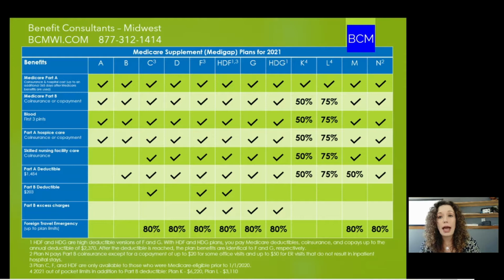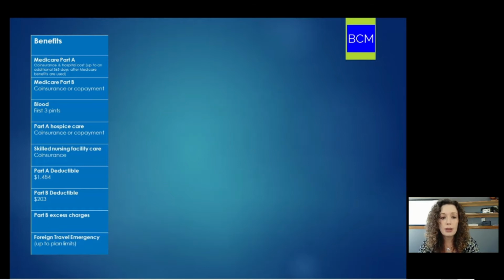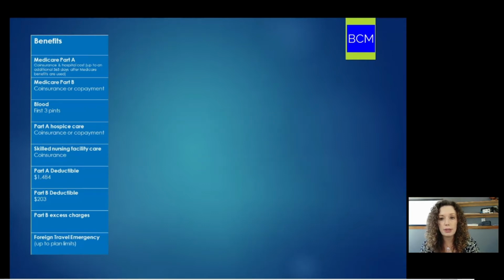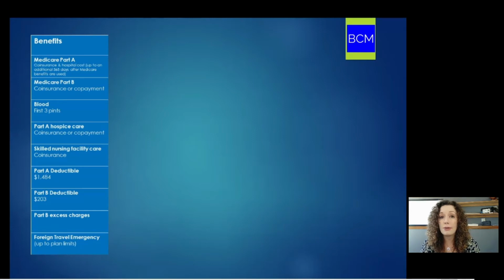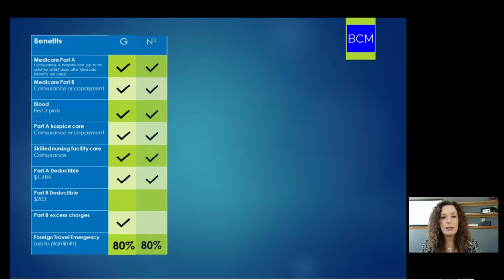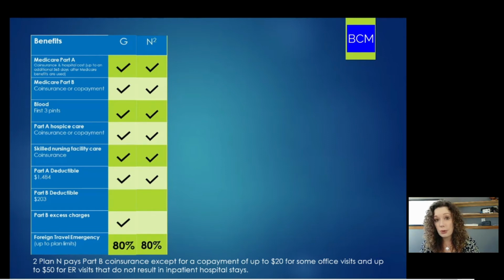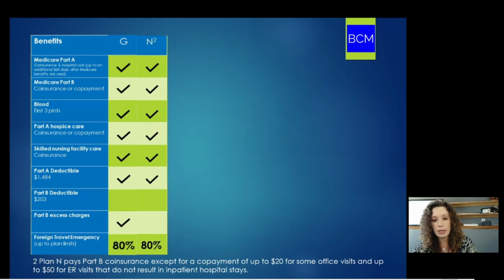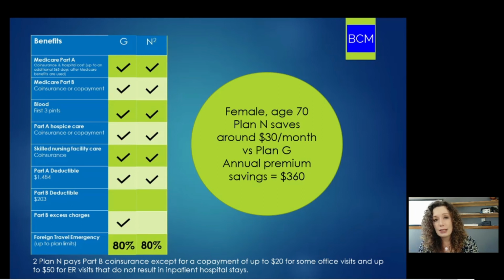Medicare Supplement Plan G vs Plan N: Which is best?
Here's a quick comparison of Medicare Supplement Plan G and Plan N, including an explanation of the benefits included in standardized Medicare Supplement plans. Which plan is more cost effective in your situation?

Confused about your Medicare coverage options? How to Find the Best Medicare Coverage Without Paying More Than You Need To...

There are two differences between G and N. Both are in the outpatient coverage. Inpatient coverage is identical between G and N. One difference is that Medicare Part B Excess Charges are not covered by Plan N.

The other difference is that with Plan N, after meeting your Part B outpatient deductible for the year, you may have copays for office visits of up to $20 and for ER visits of up to $50 (waived if you are admitted to the hospital).

So to compare G and N, we look at the difference in the premium cost between the two plans in your zip code and how many office visit copays you are likely to pay in a year.

One other thing to consider is rate increases. All Medicare Supplement rates increase, usually once a year. There’s no way to 100% accurately predict a rate increase because they’re based on how much the insurer paid out in claims in a region. However, for the past decade, Plan N rates have usually had smaller increases than Plan G, and that is expected to continue.

If you have a Plan G and would like to look at Plan N rates, or if you are new to Medicare and would like to look at all the options available to you, please feel free to contact us. We’d be happy to go through your options with you and help you find a fit that’s the best use of your premium dollars.

Please find a downloadable chart of 2021 Medicare Supplement benefits